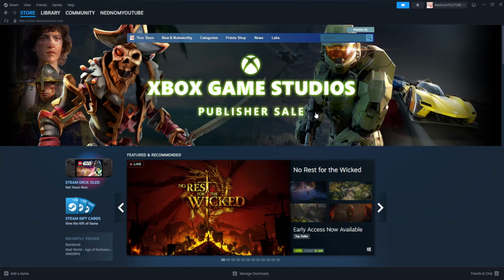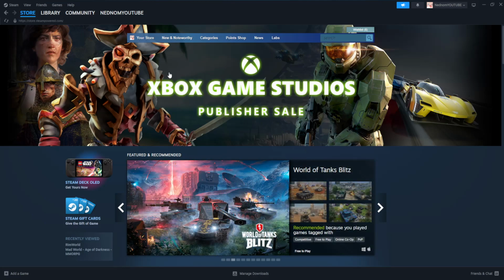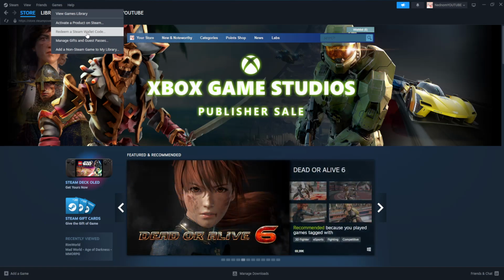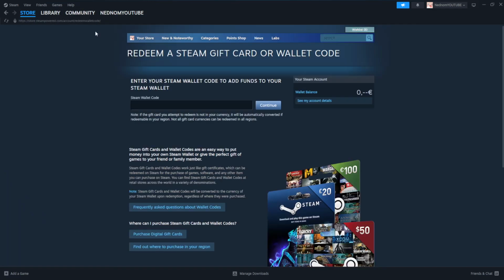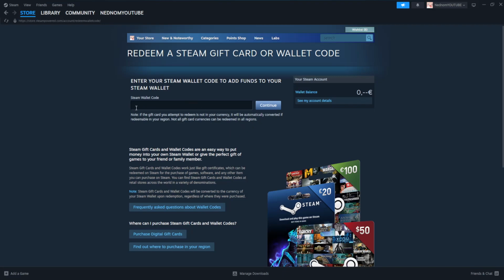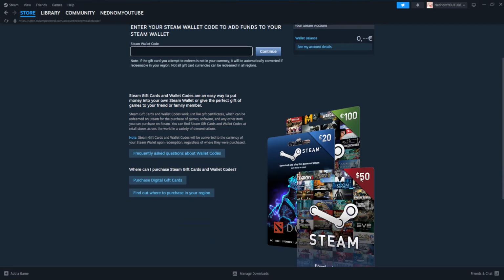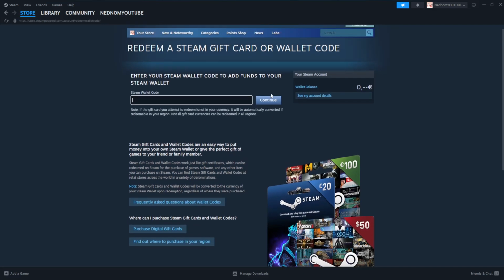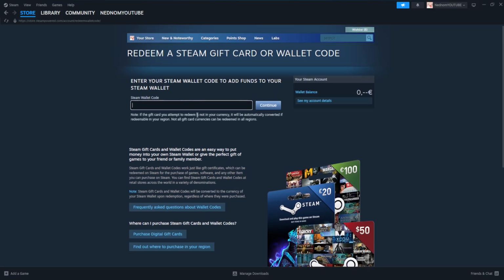How To Redeem Steam Gift Card (2024)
In this video I show you how to redeem Steam gift card in 2024. If you want to learn where to put your Steam gift card code into then this is the tutorial for you.